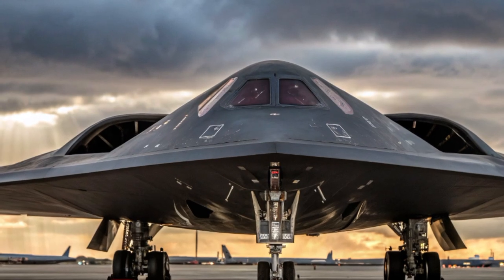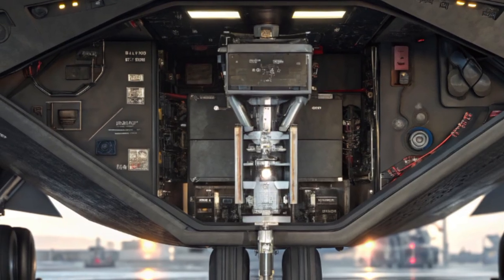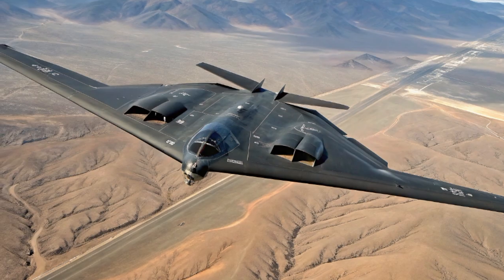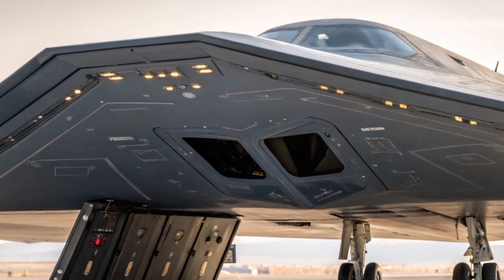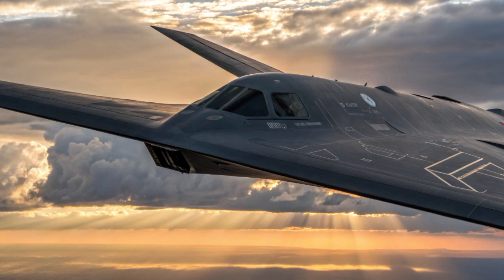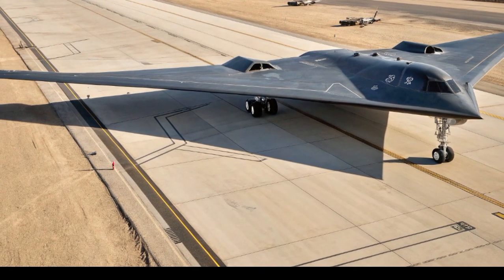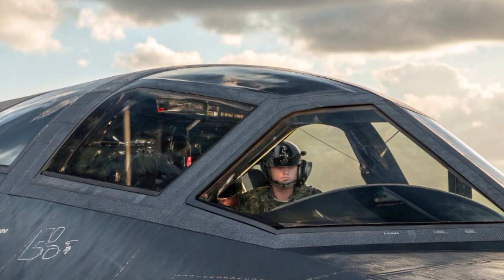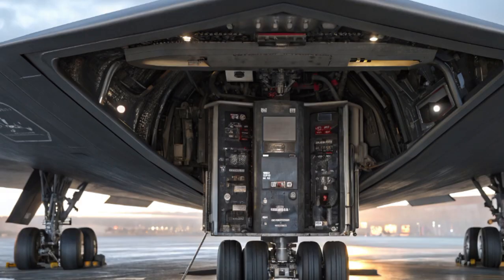"Stealth Redefined: Why the B-21 Raider Might Never Be Detected"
The B-21 Raider isn’t just another stealth bomber — it’s a game-changer. Built for the future of warfare, this next-generation aircraft combines unmatched stealth, global reach, and digital dominance. In this video, we explore the Raider’s revolutionary design, stealth capabilities, strategic importance, and why it’s considered the most advanced bomber ever developed by the U.S. Air Force. From its mysterious cockpit to its radar-evading body, discover what makes the B-21 the most feared aircraft in the sky.